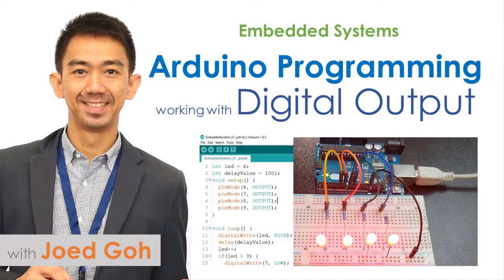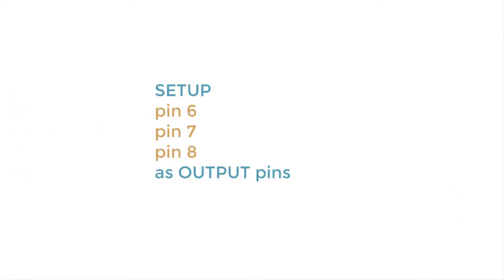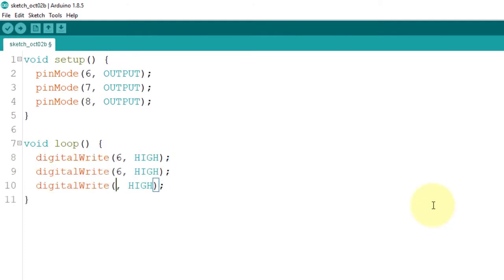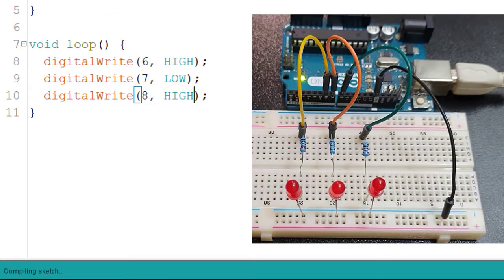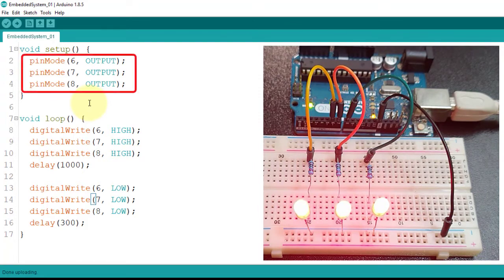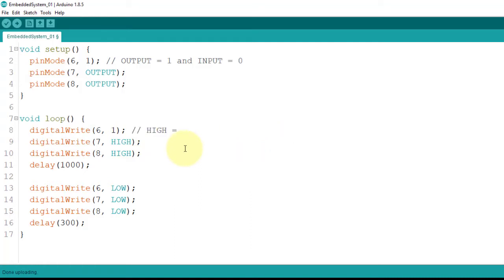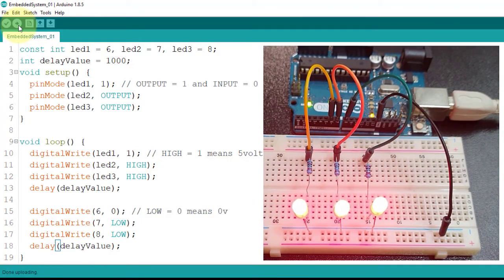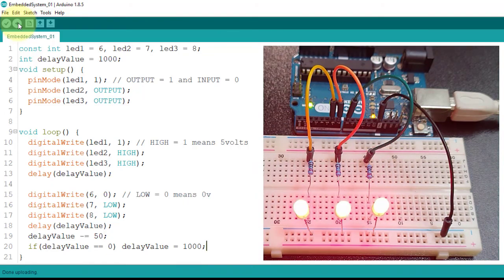06 Arduino Programming - Working with Digital Output | Embedded Systems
In this video, Joed Goh explains the structure of Arduino program, its supported data types, simple control structure, and calling some built-in functions like pinMode, digitalWrite, and delay to work with digital output pins in controlling LEDs.